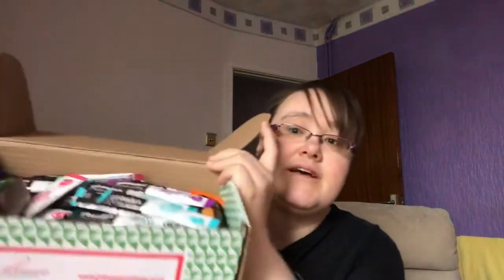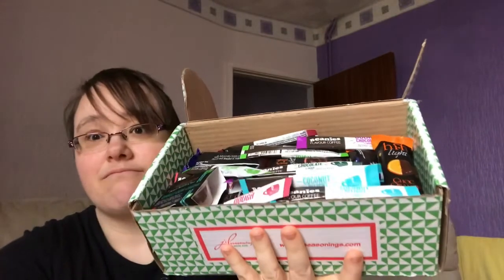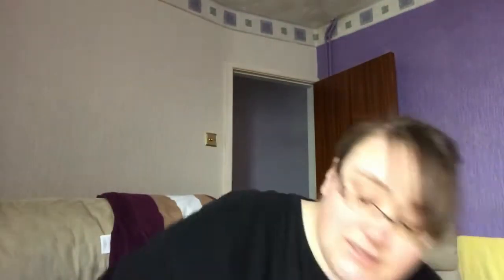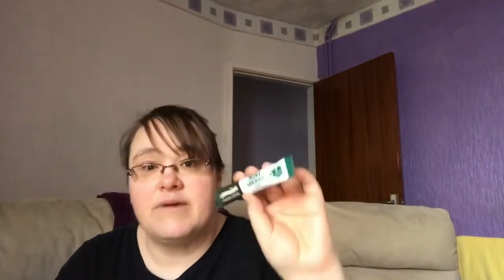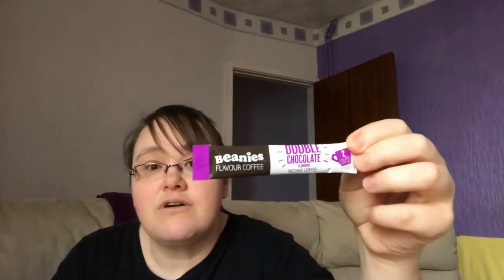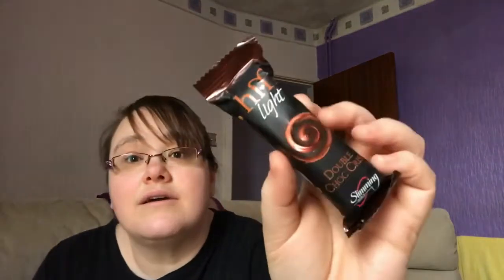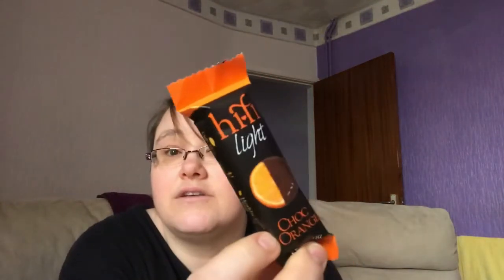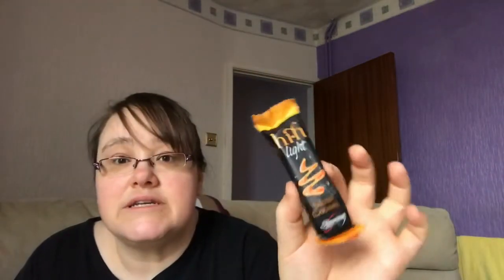Big Fella Does Slimming World Giveaway Haul xx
I was lucky enough to win Alex’s 1000 subscriber giveaway 😃 I am so excited to share all the lovely goodies with you that I won as part of this amazing giveaway.

Thank you so much Alex, if you’ve not checked out his channel before I have linked it down below ⬇️

MY LINKS